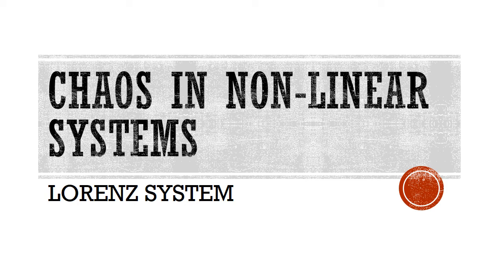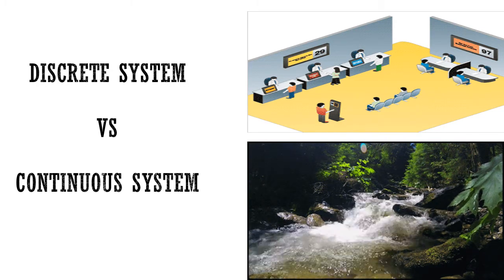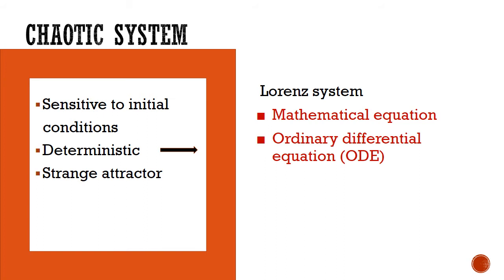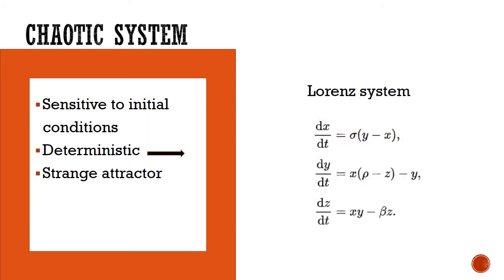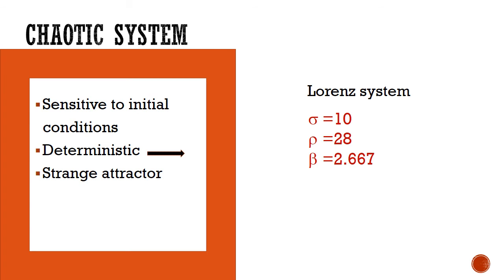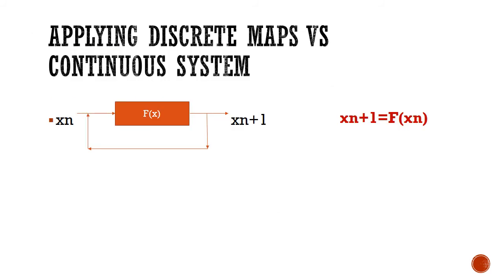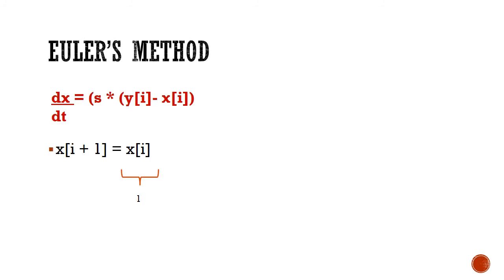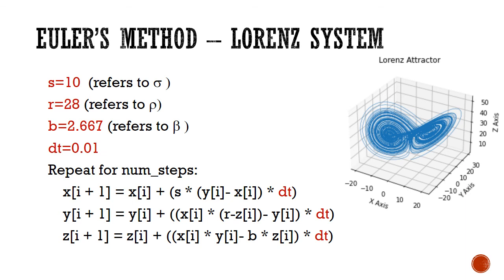Chaos in Non-linear systems Part 1 || Lorenz system || Lorenz attractor || Euler's method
1. Discrete maps vs Continuous systems
2. Deterministic chaos
3. Application of Lorenz system with Euler's method

Please visit the following channels for more information in discrete chaotic maps